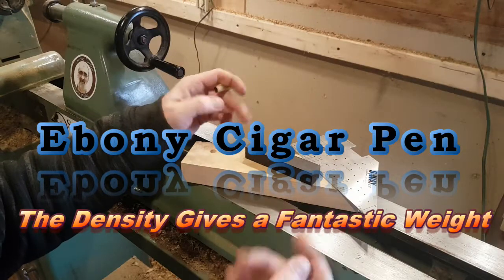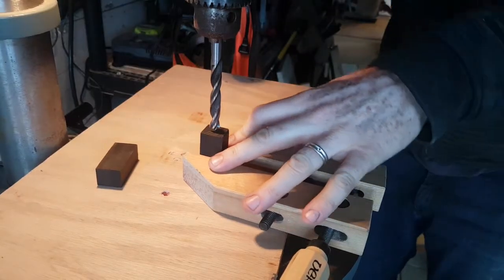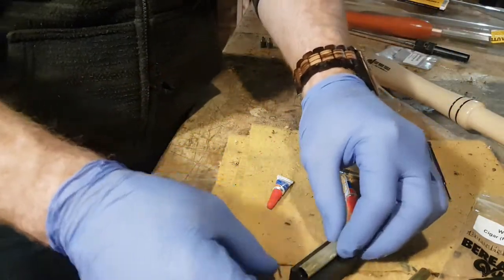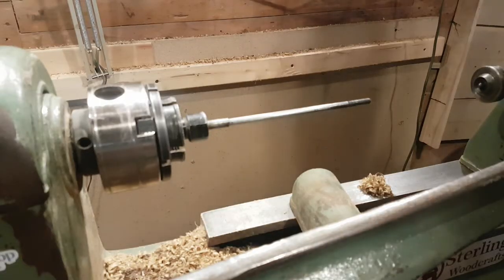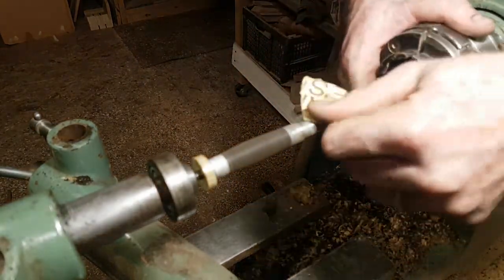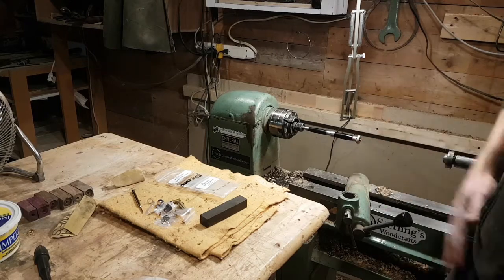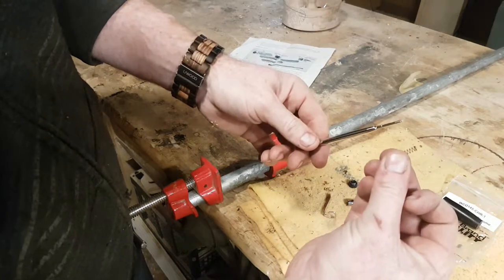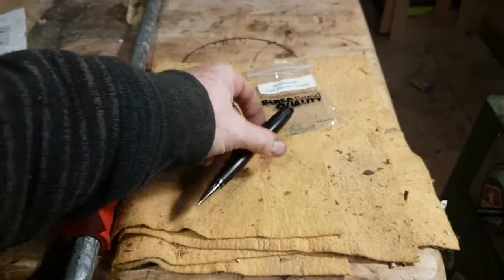Ebony Fat Cigar Pen ~ The Density Gives a Fantastic Weight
Measures aprox. 7 inches Long

-Insights
This is my first time ever working with Ebony.  My good friend Chris Cute from Make The First Cut had bought a piece and had given me a pen blank!
It's a dream to work with, as it's so dense it cuts smooth.  Makes a good weight for a pen too!